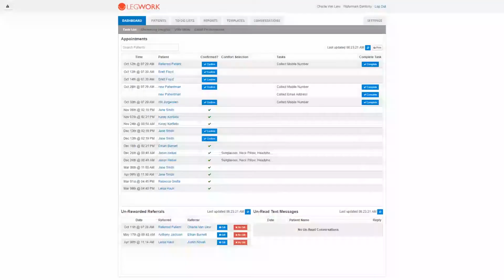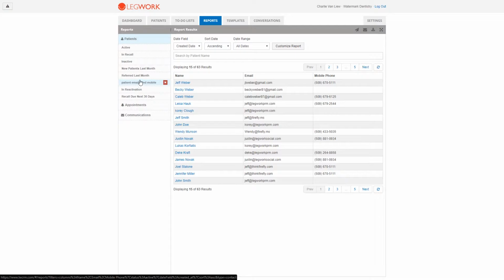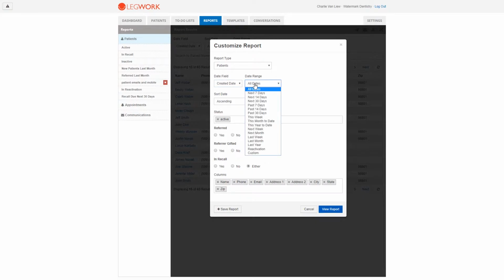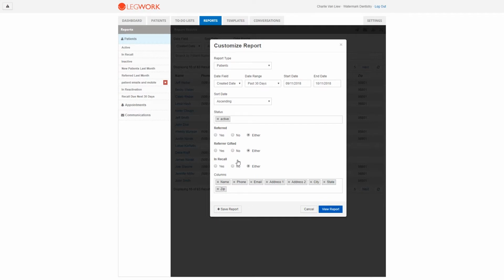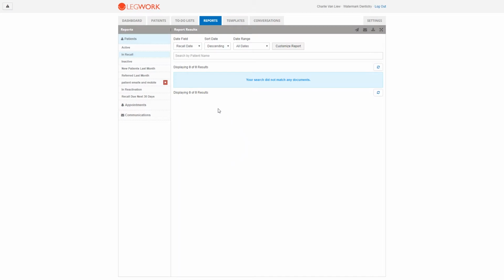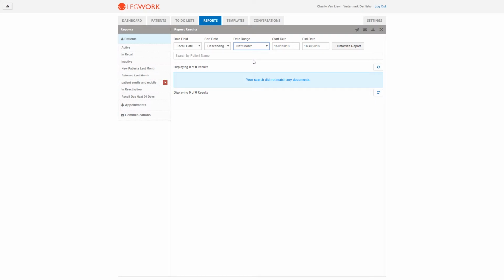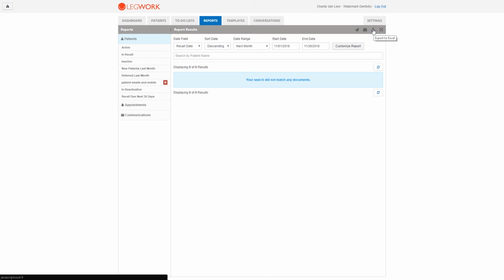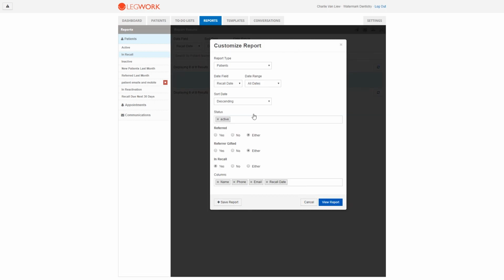Patient Based Reports